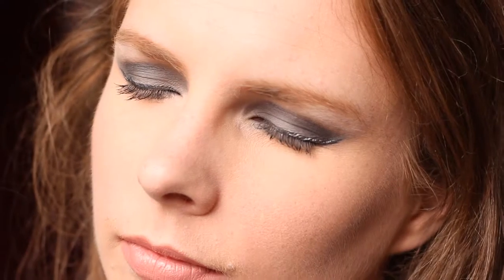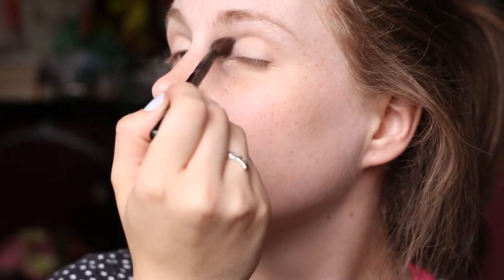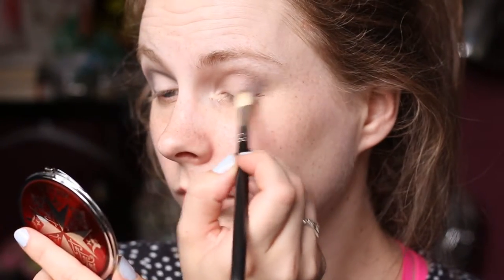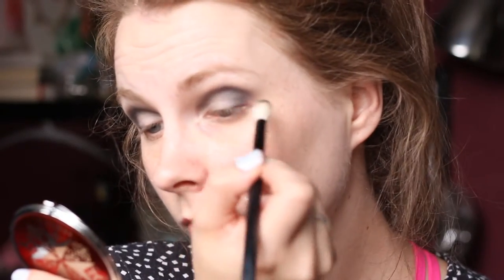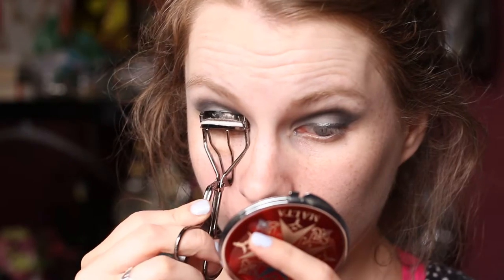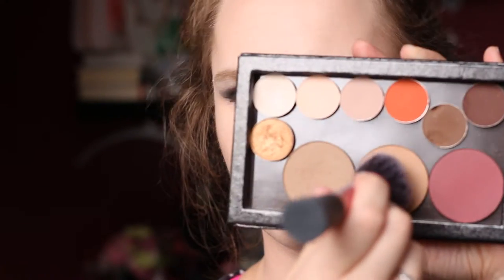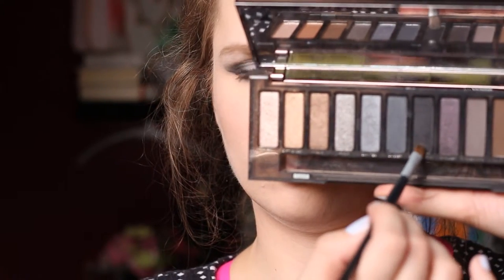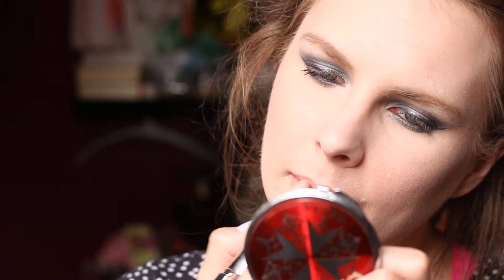TUTORIAL || Smokey Eyes with Metallic Liner Makeup Look // kazzified29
A simple smokey eye makeup look with a metallic winged eye liner.

PRODUCTS USED:

EYES
Revlon Colorstay Concealer - Fair
MAC Eyeshadows
- - - - - Mylar & Malt
Real Techniques Base Eyeshadow Brush
Sephora Crease Shadow Eyeshadow Brush
Urban Decay Naked Smoky Eyeshadow Palette
- - - - - Password, Dagger & Black Market
L'Oreal Mono Eyeshadow
- - - - - Macadam Priincess
MAC 217
KIKO 200 Eyeshadow Brush
Maybelline Lasting Glossy Liquid Eyeliner *colour unavailable
Rimmel Soft Kohl Kajal Eyeliner Pencil - Jet Black
No7 Eyelash Curlers
L'Oreal Lash Sculpt Mascara
Royal Small Eyeshadow Brush

FACE (OFF-CAMERA)
Nivea Express Hydration Primer
Rimmel Lasting Finish Nude Foundation - Light Porcelain
Soap & Glory Archery 2 in 1 Eyebrow Pencil - Blondeshell
The Balm Brow Pow Brow Powder - Blonde

FACE
Makeup Geek Contour Powders
- - - - - Break Up (Cool Porcelain) & Love Triangle (Warm Porcelain)
Seventeen Blush Brush
Real Techniques Blush Brush
Sleek Blush - Rose Gold
Look Good Feel Better Blush Brush

LIPS
Sleek Lipstick - Barely There
Maybelline Colorsensational lipstick - 710 Sultry Sand

WHAT I'M WEARING:
TOP: George @ Asda [old]
BRALETTE: USA PRO
RINGS: Royal Caribbean
BRACELETS: Royal Caribbean

29Sapphires

29Sapphires

kazzified29

FILMING EQUIPMENT: Canon 650 D/ Rebel T4i

EDITING PROGRAM: Sony Movie Studio 13 Platinum

I am not being paid or compensated in any way to mention or include any item, brand, place or person in this video. Everything shown, used or mentioned has been bought with my own money and of my own accord. All opinions are my own.

Thank you for joining me today in this video and I hope to see you again soon.

xoxo Kazzie